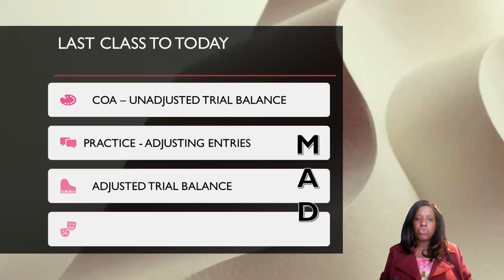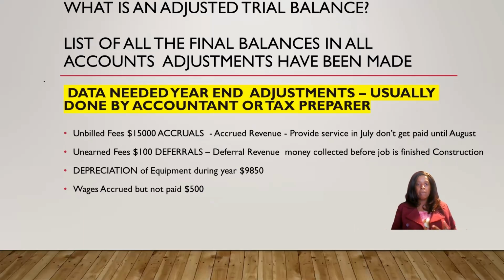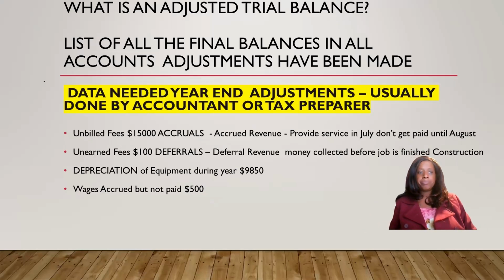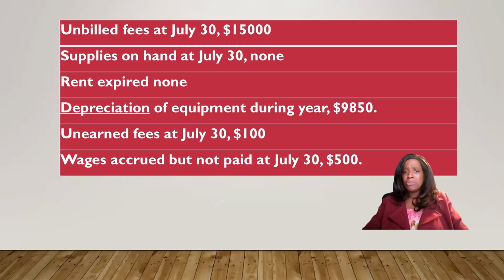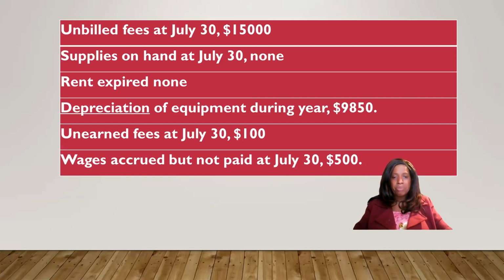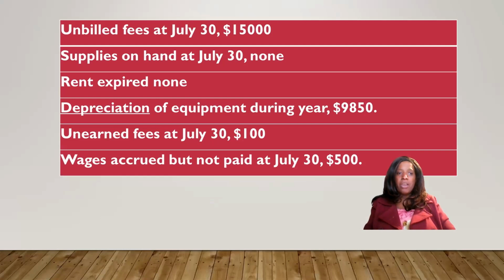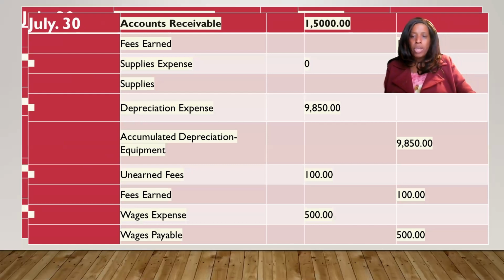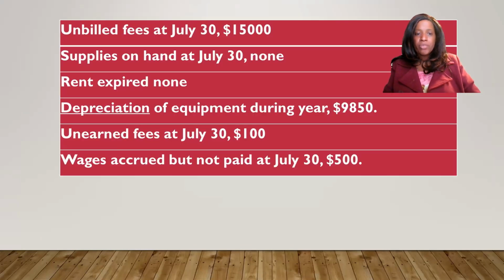Adjusting Entries Part 2 Accounting Reeves Duchah